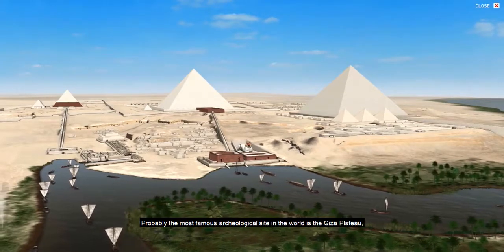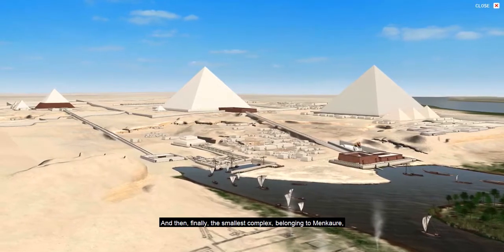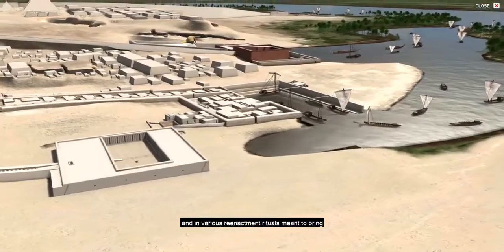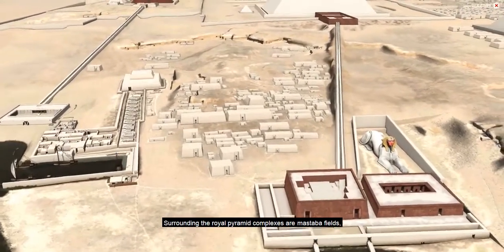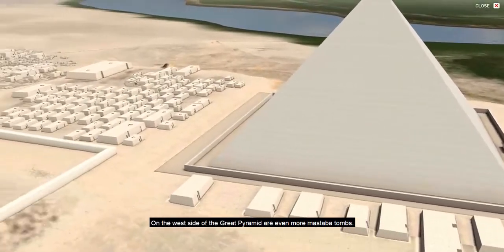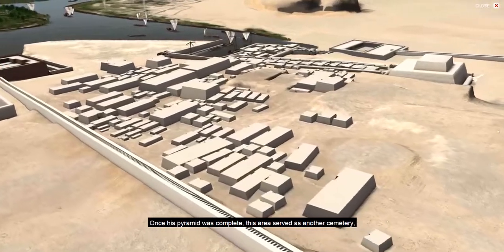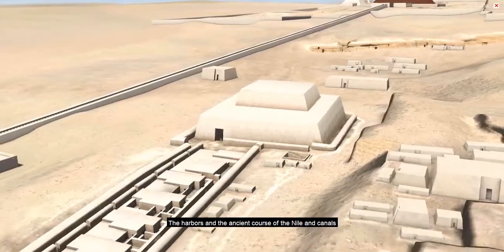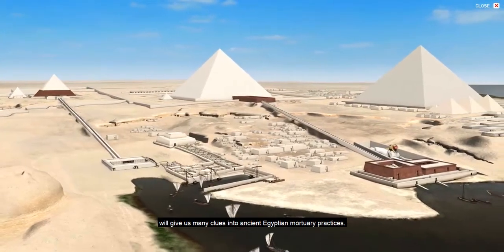DIGITAL GIZA: Giza 3D Tour of the Giza Plateau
Animated video production that provides a general, introductory tour of the Giza Plateau.